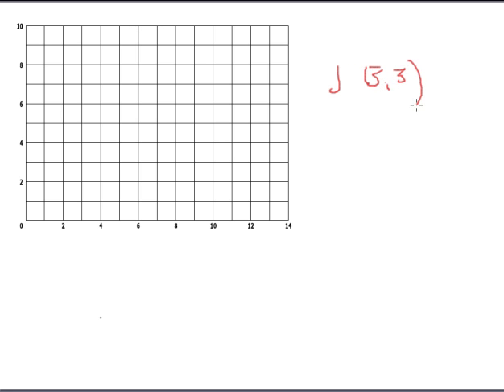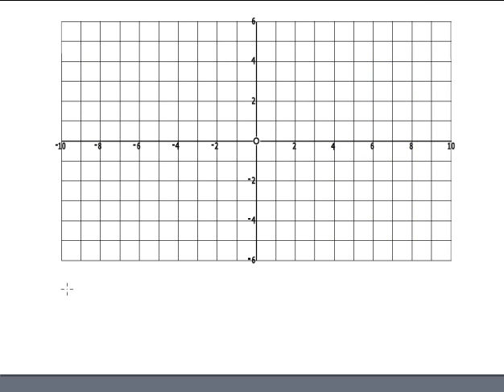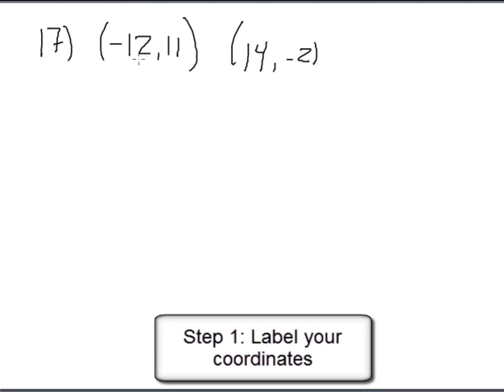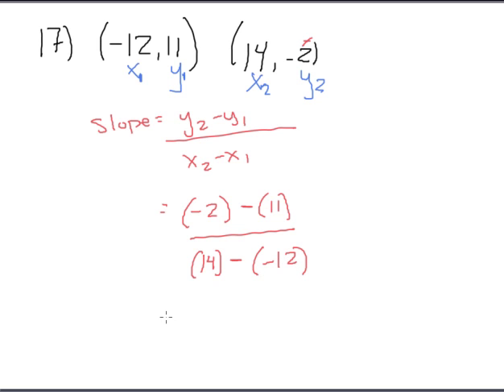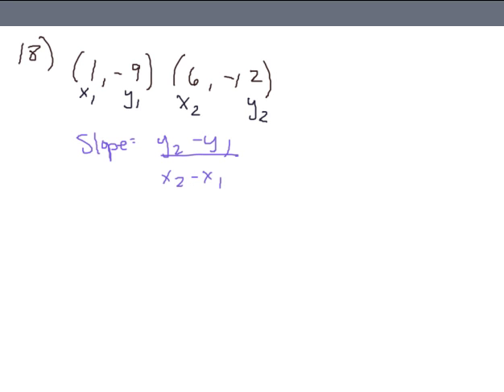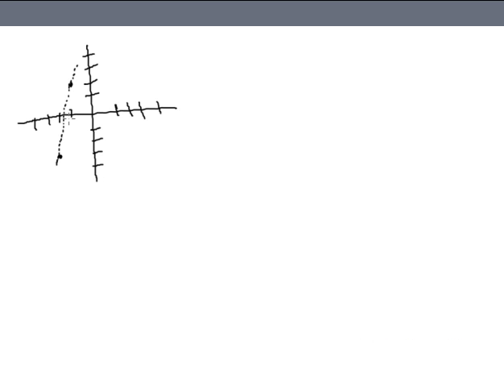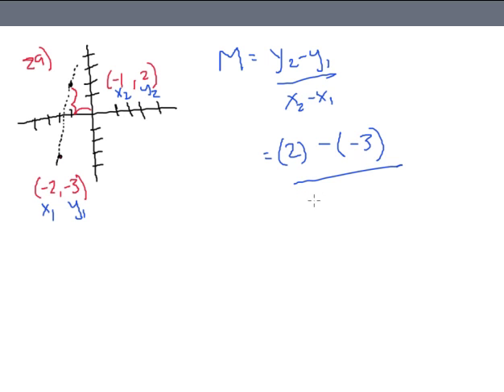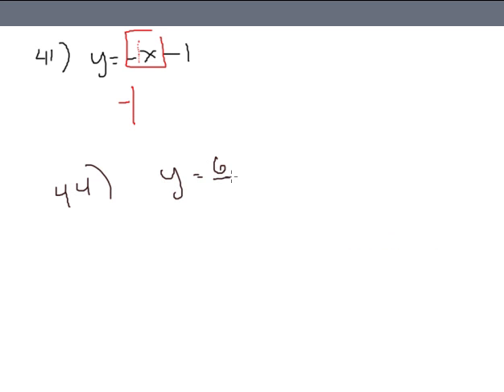Coordinate Plane and Slope Tutorial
Follow along with your hand outs